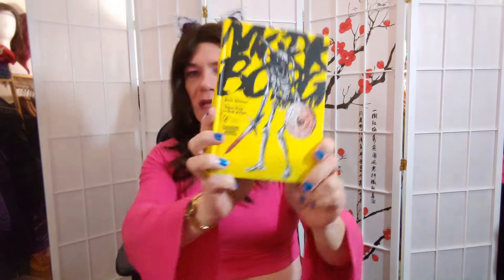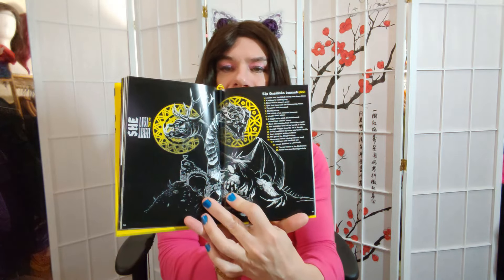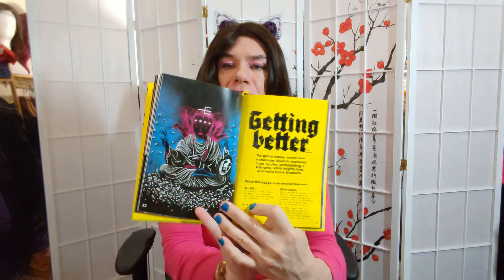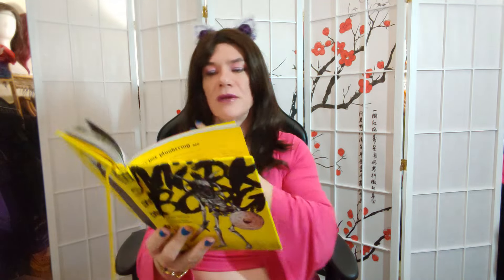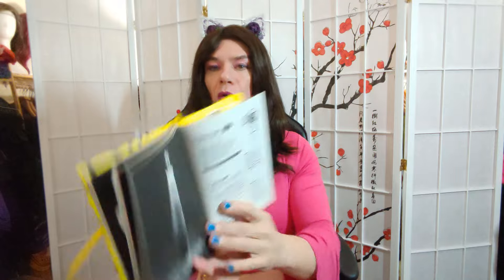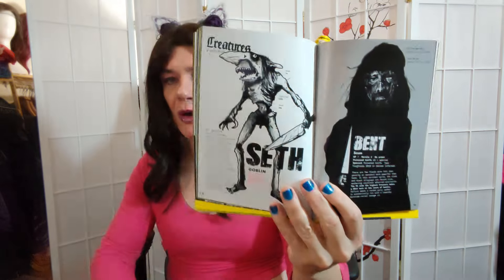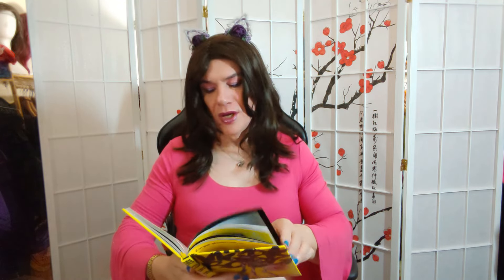RPG review: Mork Borg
All righty! This one is a game of grunge, apocalypse, horror, and just awful awful things. But it's brilliantly done, and carried off with something of a tongue in cheek.

It's Mork Borg!

E-books on Amazon.Com

New games by me! Coming soon from Wizard Tower Games!